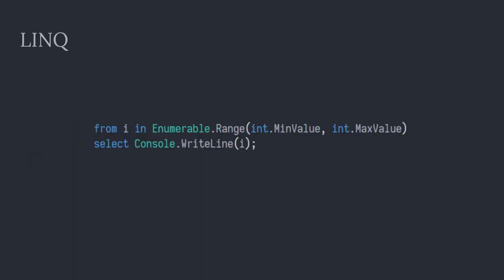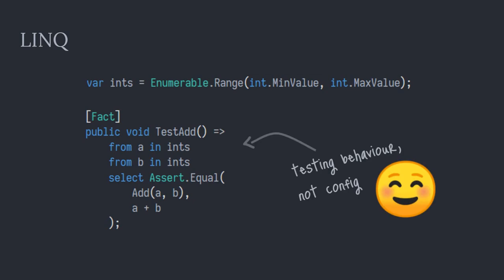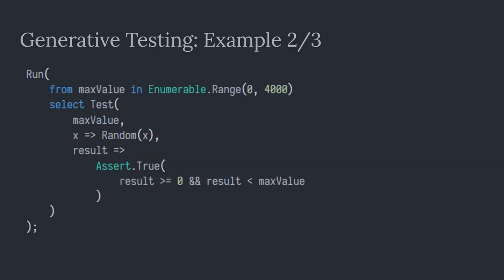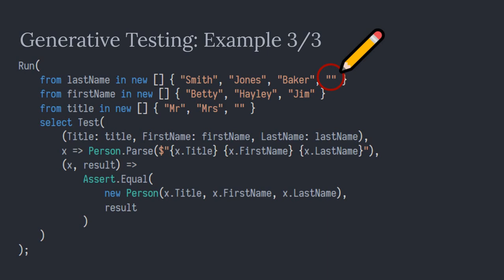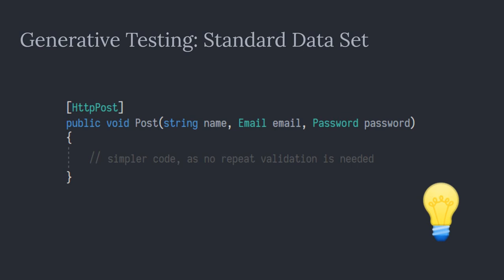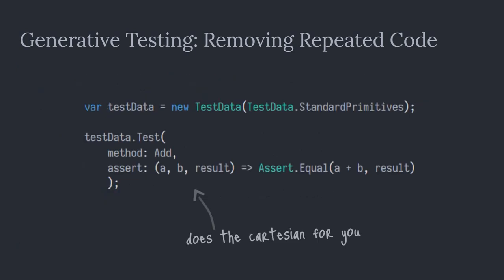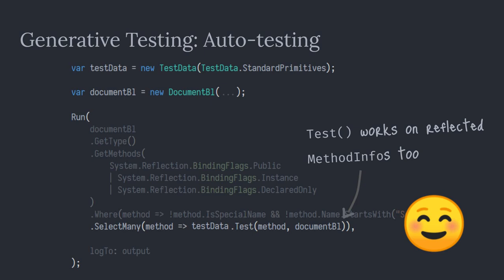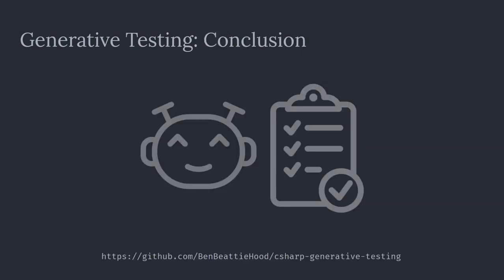Can you test your entire codebase in just two lines of code?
Let's look at how we test, question some of the underlying practices, and explore whether it's possible to remove the boilerplate and config until it's possible to test an entire codebase in just two lines of code.